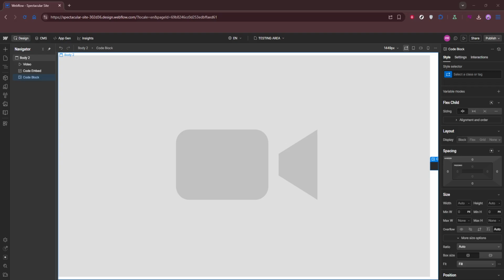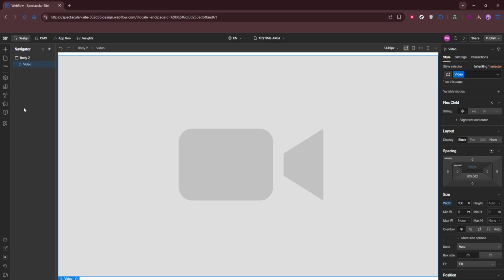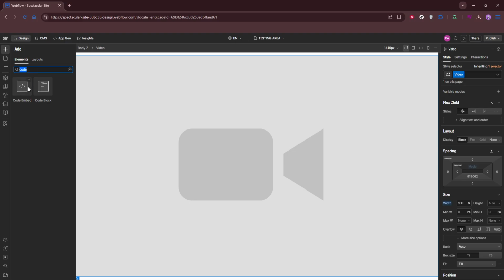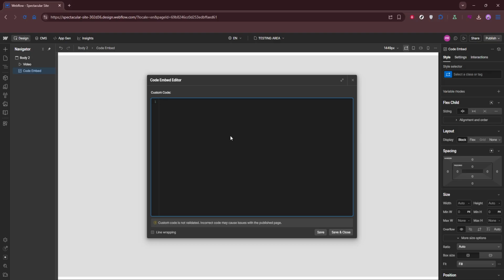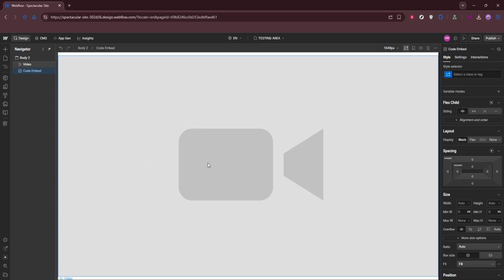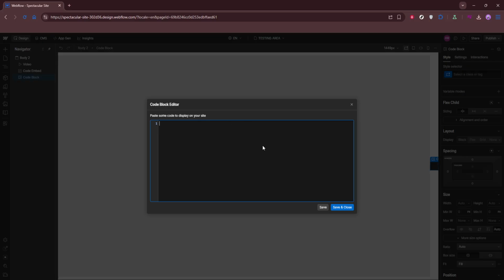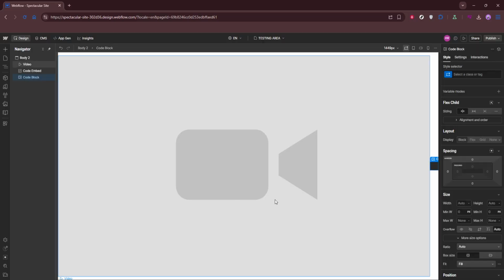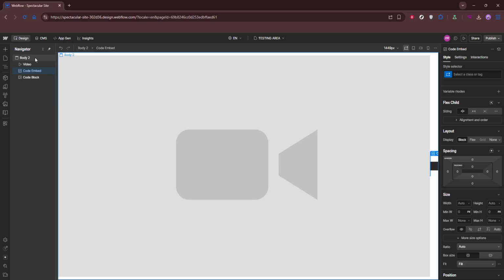How to add custom code in Webflow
In today's video we cover How to add custom code in Webflow